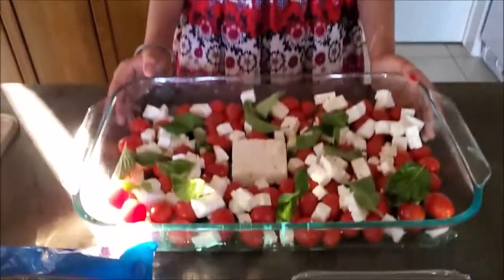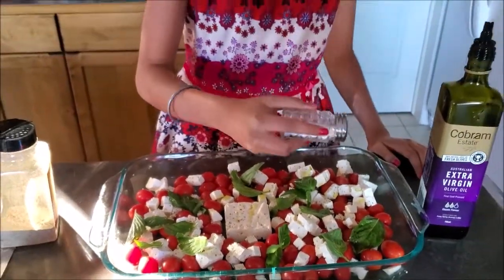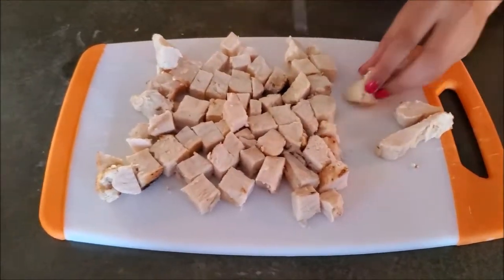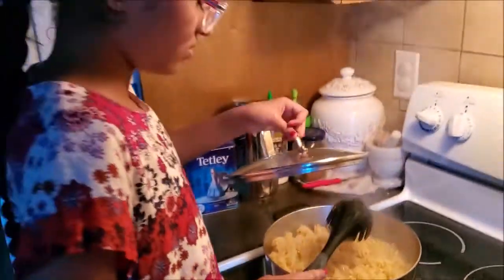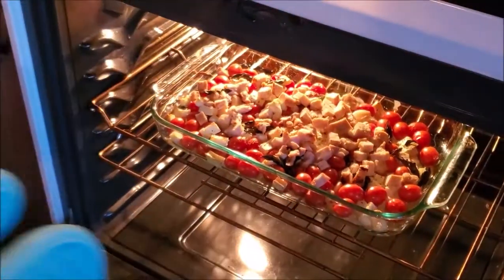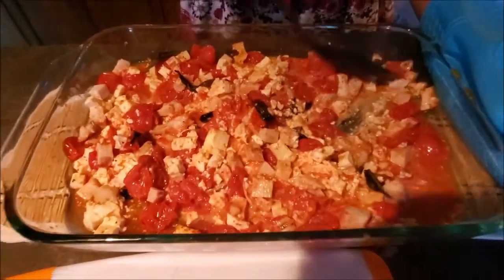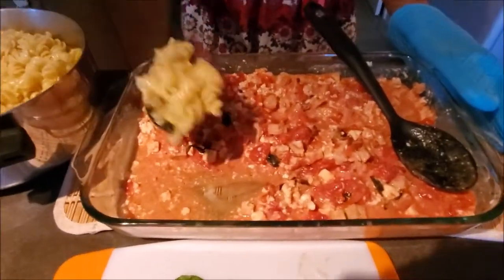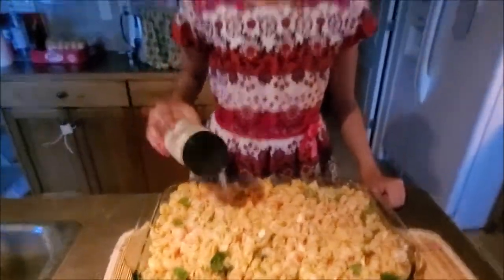Feta Pasta Mediterranean Style...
Feta Pasta Recipe:
500 g of pasta
One block of Feta cheese
Small Cherry tomatoes
Garlic
Fresh Basile Leaves

Olive Oil
Chicken